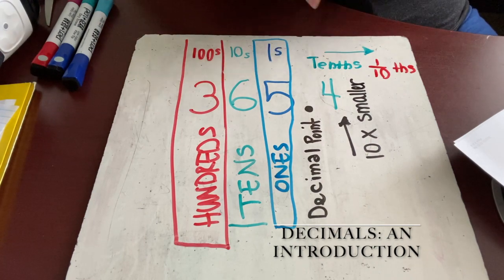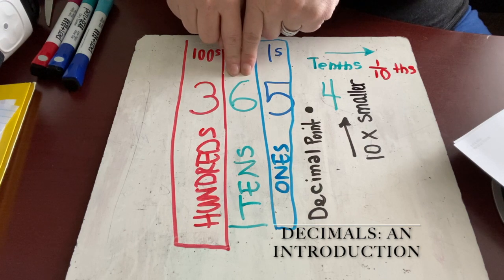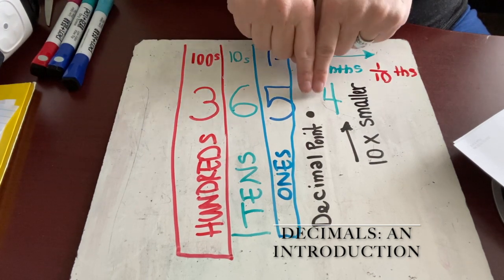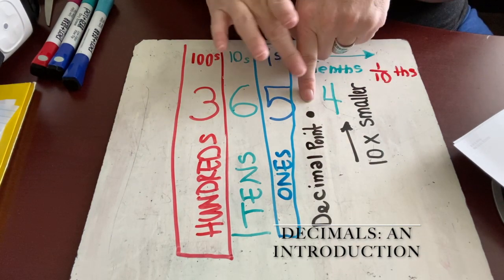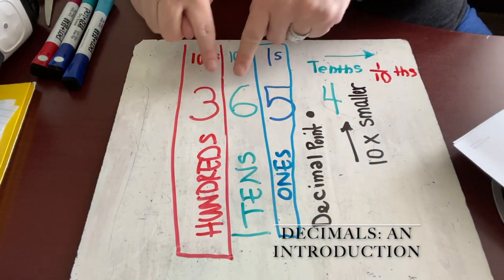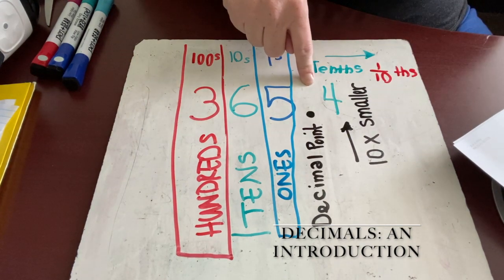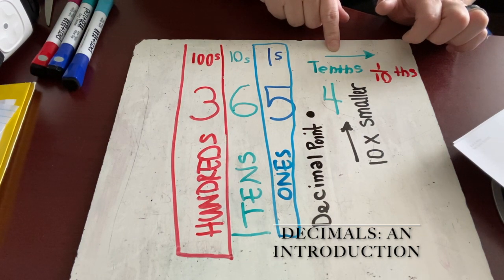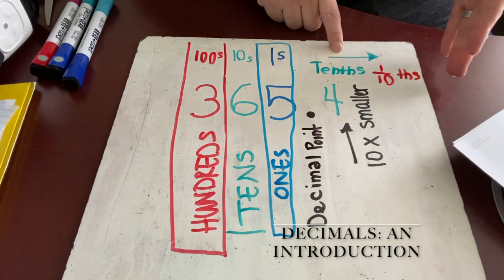Decimals: An Introduction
This video is about Decimals: An Introduction